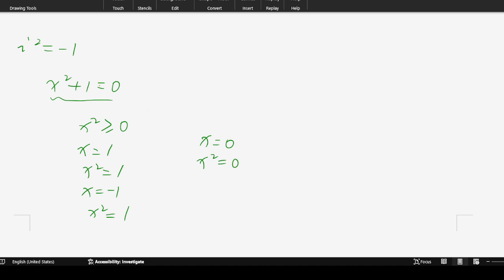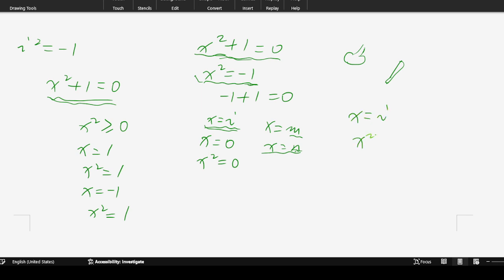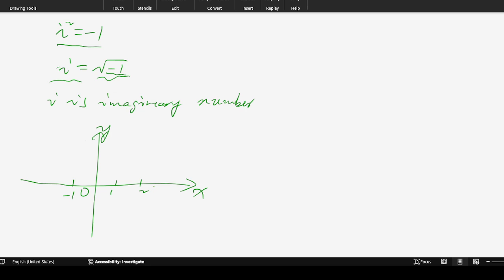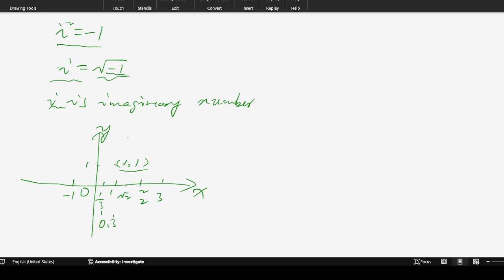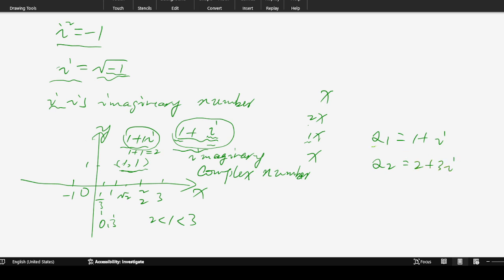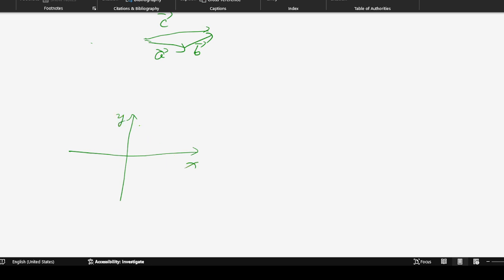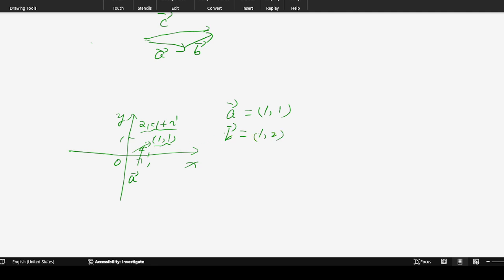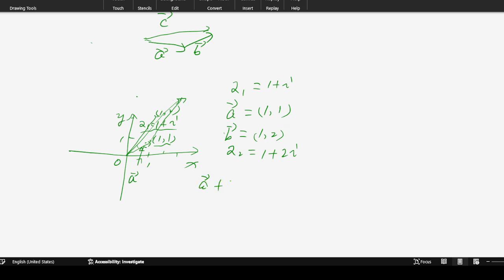you can understand imaginary and his usage . it is useful and easy complex number